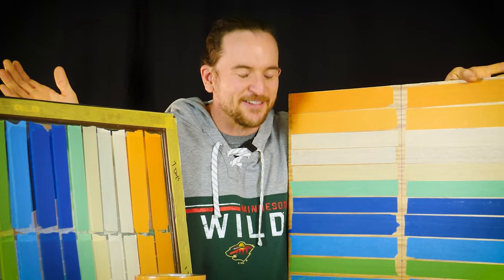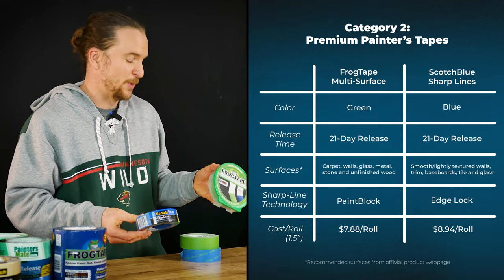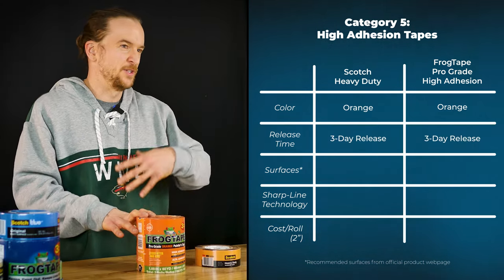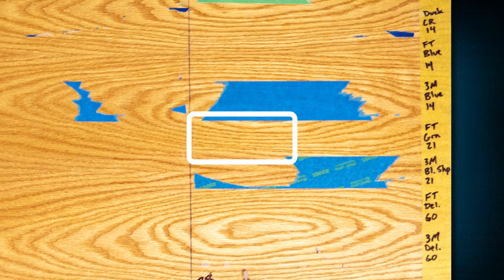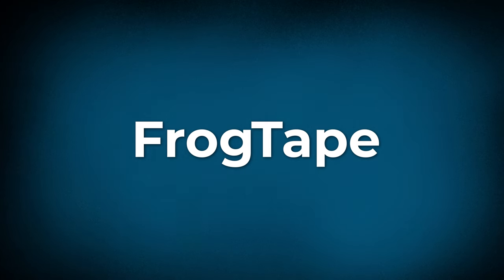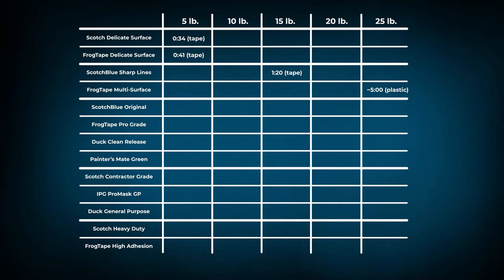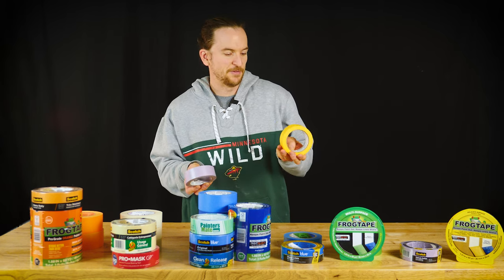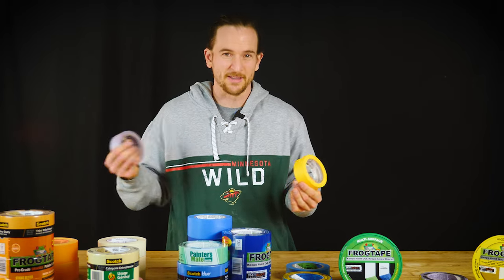Ultimate Painter's Tape SHOWDOWN: Find the Best Tape for Your Project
I put 13 different painter's tapes to the test to find out which is best tape for ANY painting project you could think of! Stick around to the end to find out which is best tape of them all!

Delicate Surface Tapes:
FrogTape Delicate Surface
Scotch Delicate Surface

Premium Painter's Tapes:
FrogTape Multi-Surface
ScotchBlue Sharp Lines

General Purpose Painter's Tapes:
FrogTape Pro
ScotchBlue Original
Duck Clean Release
Painter's Mate

General Purpose Masking Tape:
Don't Buy Them!

High Adhesion:
FrogTape Pro High Adhesion
Scotch Heavy Duty

Chapters:
00:00 - What's The Best Painter's Tape?
00:24 - Meet The Tapes!
02:38 - Test 1 - Hardwood Floors
06:15 - Test 2 - Straight Lines
09:36 - Test 3 - Windows
12:00 - Test 4 - Adhesion
14:55 - The Results!